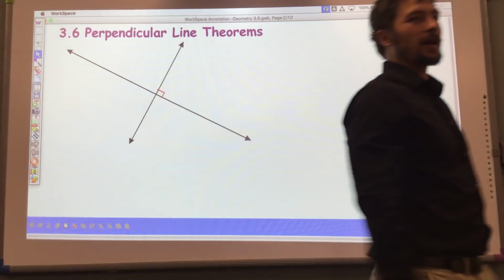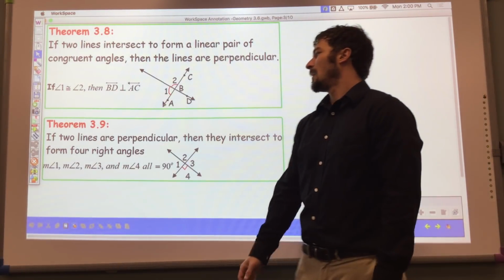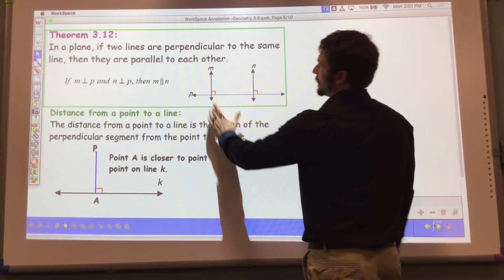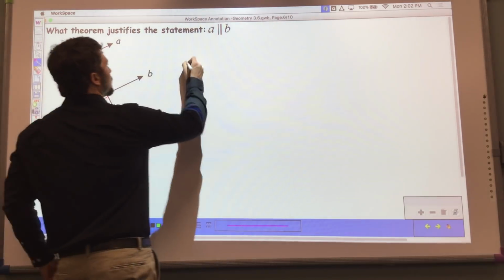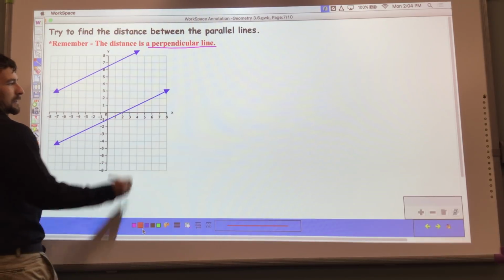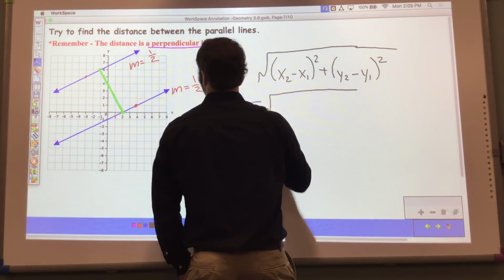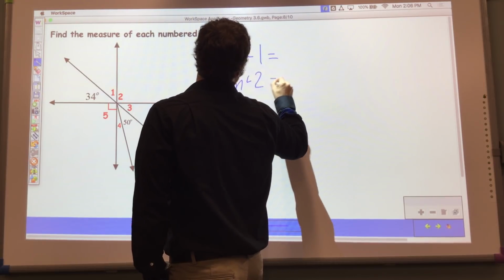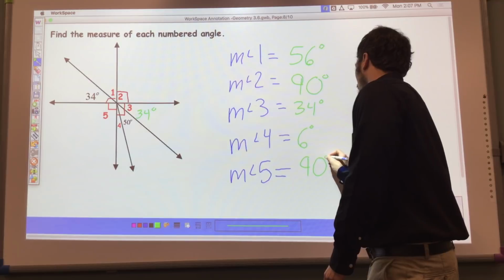Geometry 3.6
Perpendicular Line Theorems